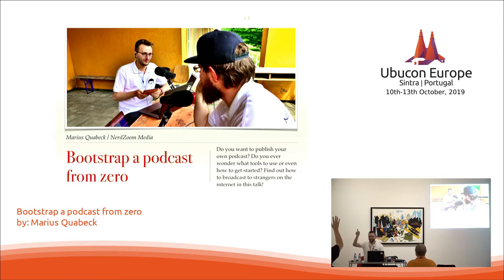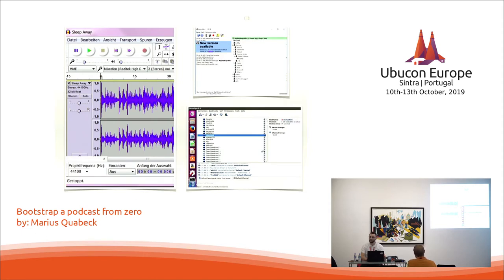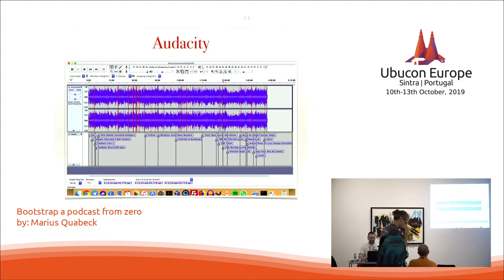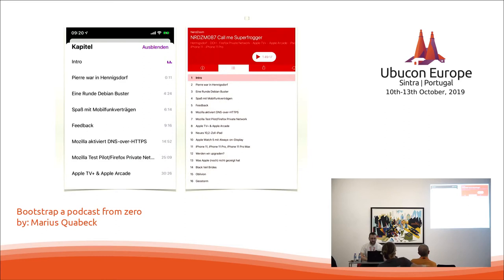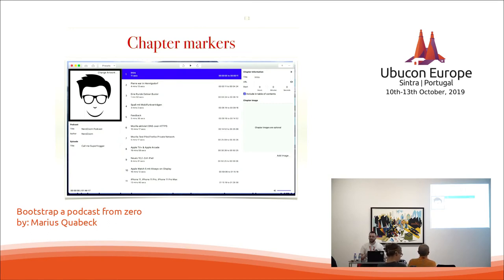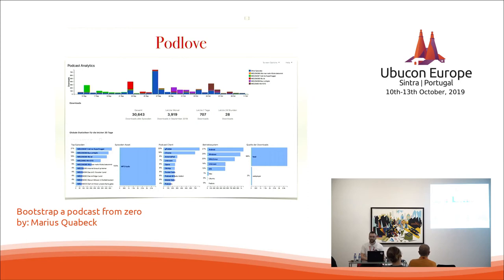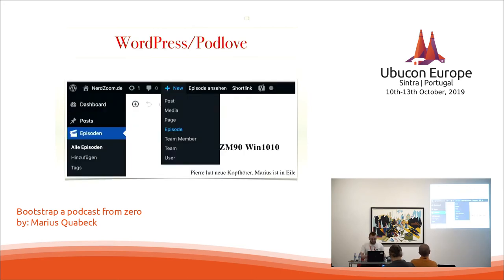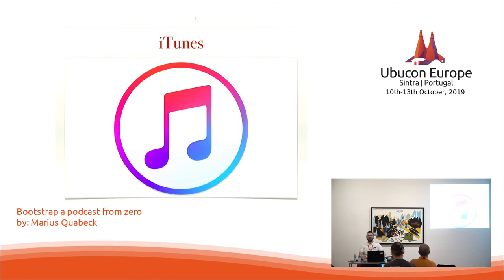Ubucon Europe 2019 - Bootstrap a podcast from zero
»Bootstrap a podcast from zero«
by: Marius Quabeck

Do you want to publish your own podcast? Do you ever wonder what tools to use or even how to get started? Find out how to broadcast to strangers on the internet in this talk!

Recording a podcast sounds easy, right? You only record for an hour and everything else is magic. Well, unfortunately, there is more to that than you might think and someone has to do all the work. There are many ways to improve your workflow and you're gonna find out all about it. This talk will cover how to get started from zero, learn the basics about production and understanding your audience.

Marius Quabeck
Founder of NerdZoom Media

Also a Blogger, Podcaster & Ubuntu Member

Follow at